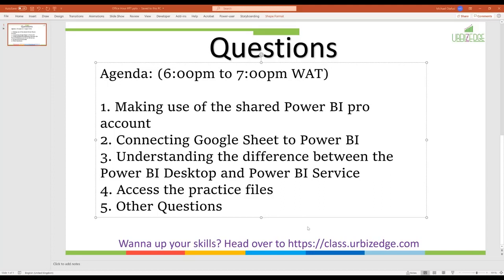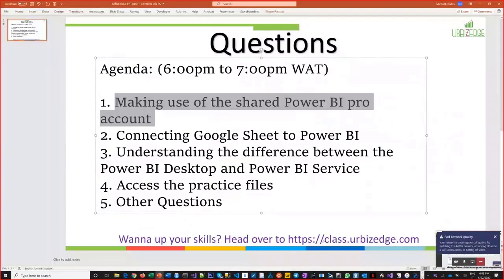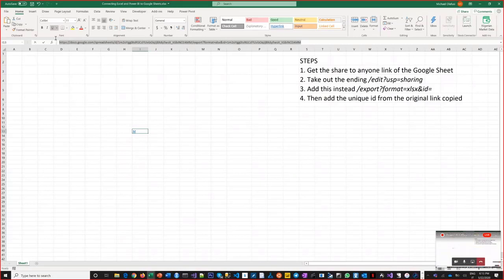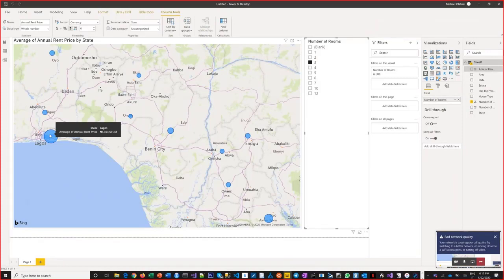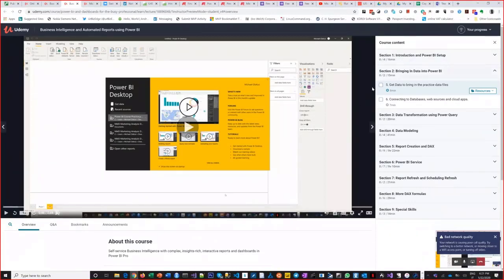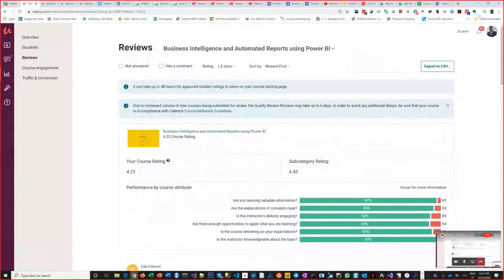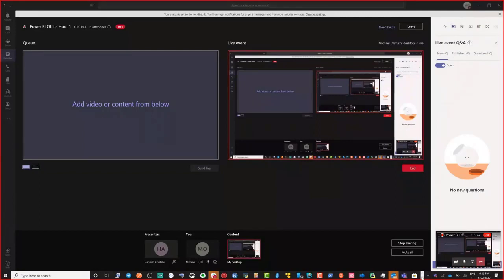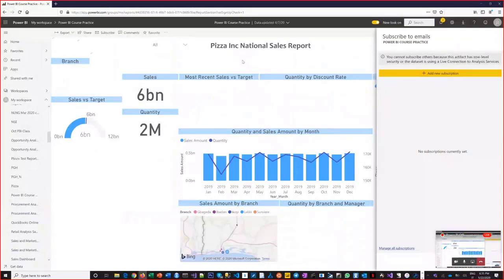Power BI Office Hour 1 - Power BI Desktop vs Power BI Service, Automated Report Sending and more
Power BI Office Hour 1 - Power BI Desktop vs Power BI Service, Automated Report Sending, working with Google Sheets and more

You can join the learning communities too to stay in loop of the live interactive sessions.